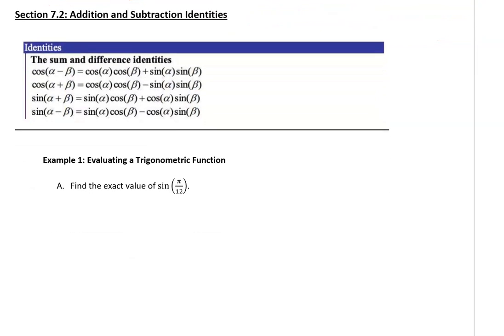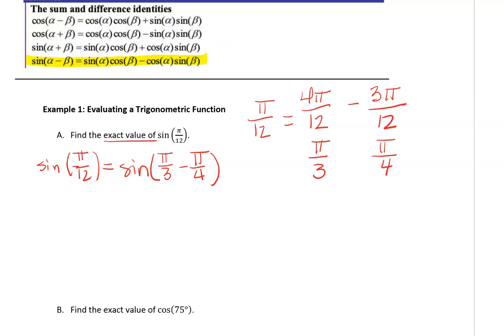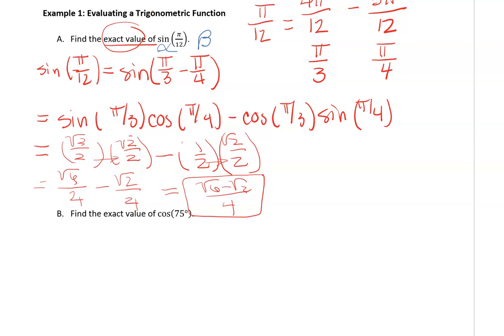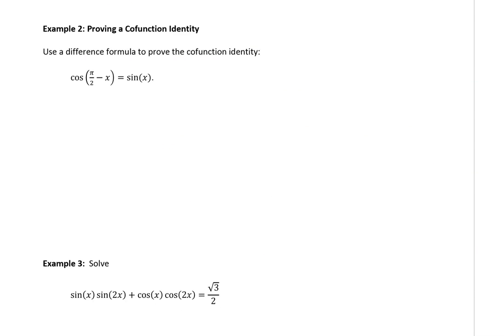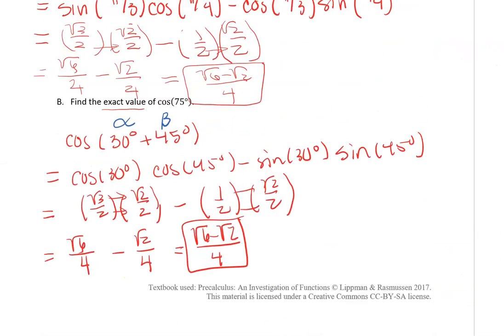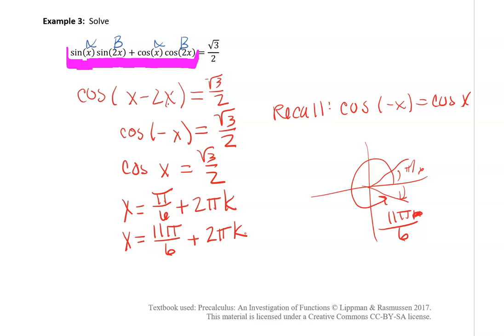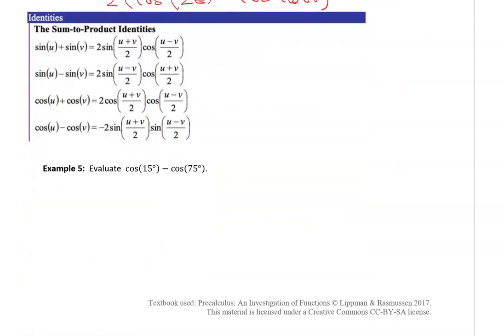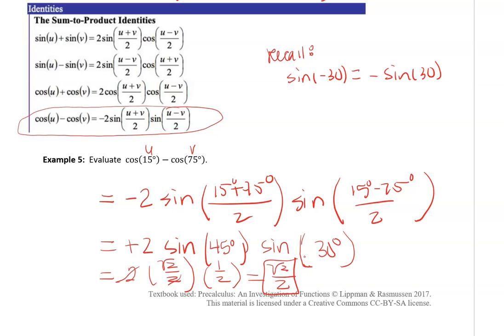Math 2412 - 7.2 Addition and Subtraction Identities